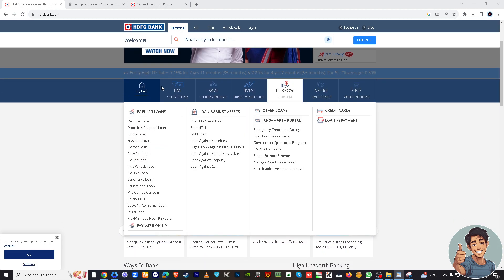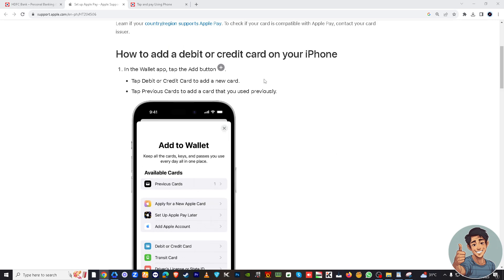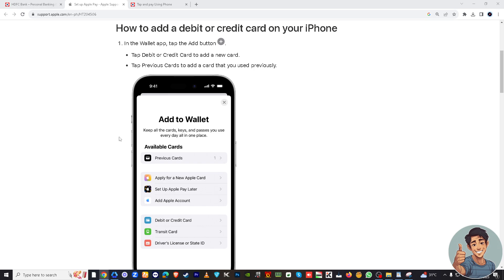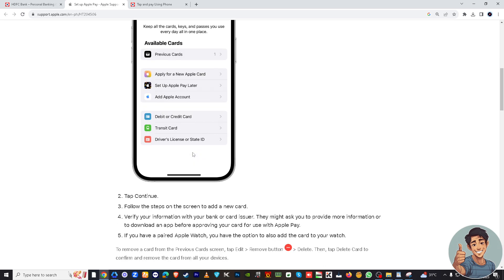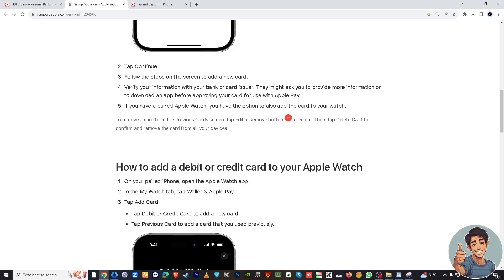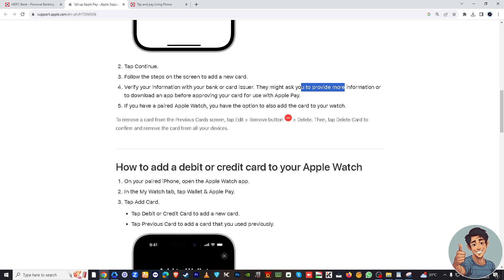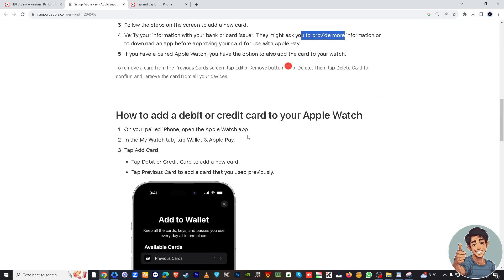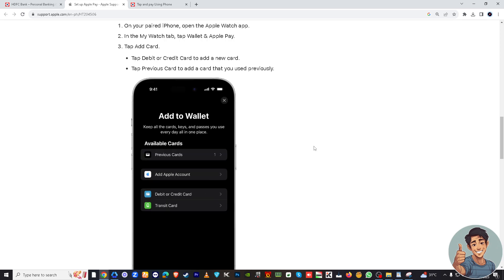How to Add HDFC Card to Apple Wallet (Quick & Easy)